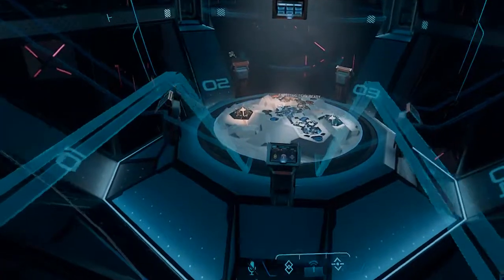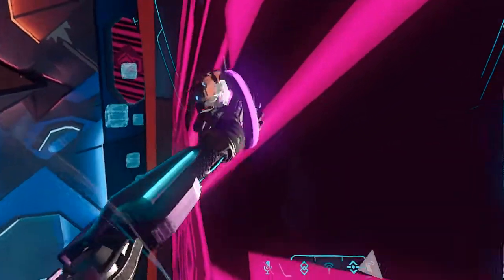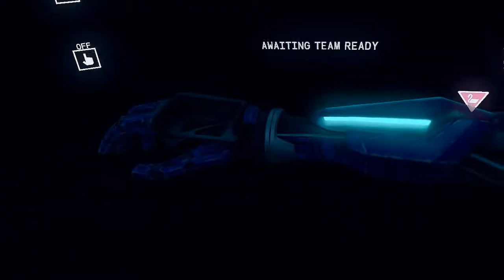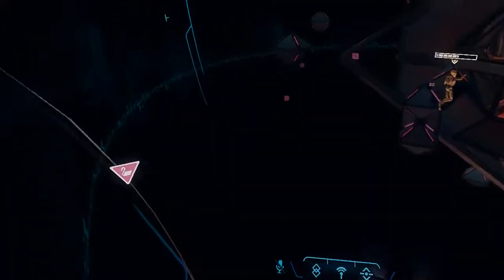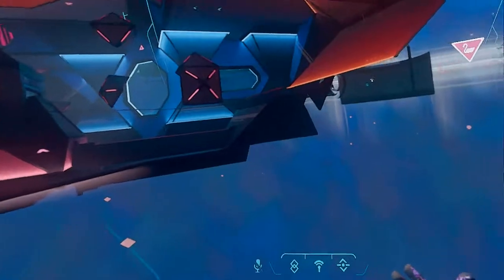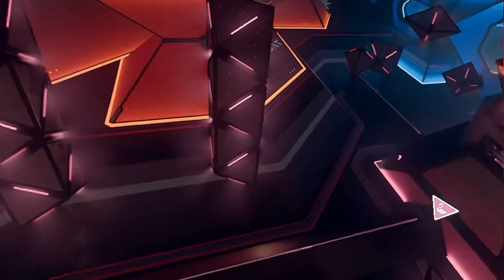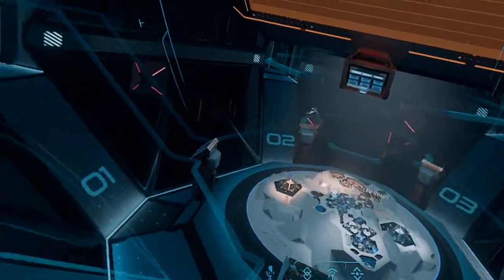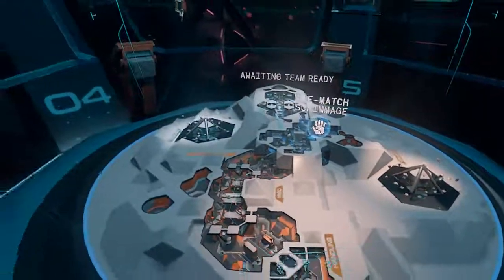Echo Combat Glitch and tricks how to get Out of bounds in Surge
My content is not made for Kids. This is a guide how to get out of bound which is indeed cheating if caught in a public matches. Also the game is Rated T people who are over 14 and over and is an Online game with living people using voice chat.

Working as of 9/22/2019

These video are meant to keep an archives of passed Glitches/Exploits for Echo VR. I do these to just explores these type of Glitches that people have used and abused in the past.

Please note that I'm doing this for fun and try to keep a recorded of Glitches.